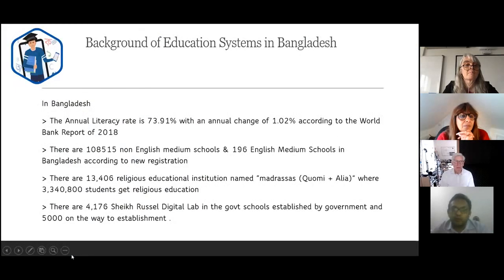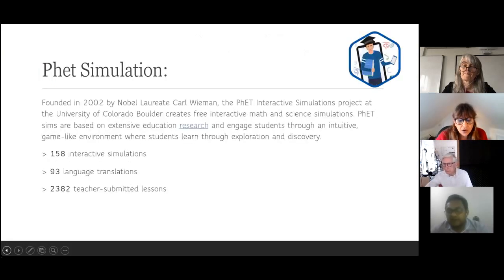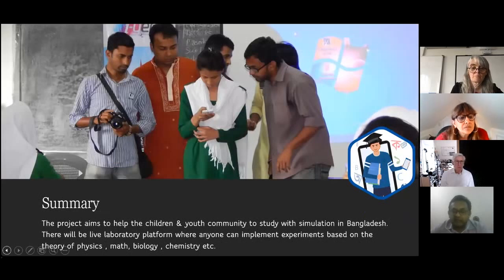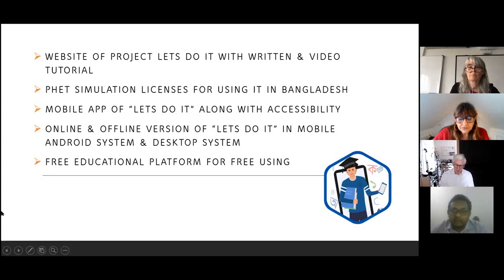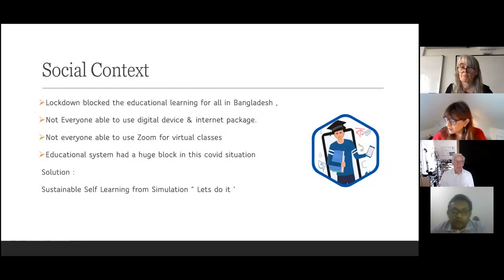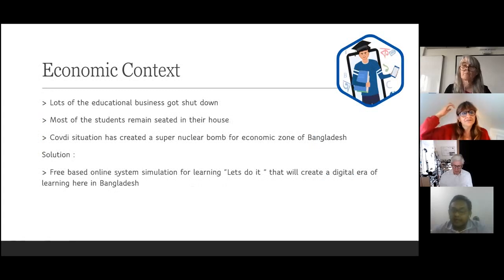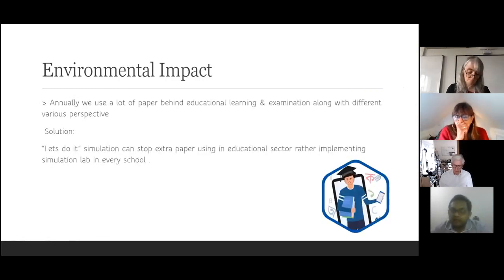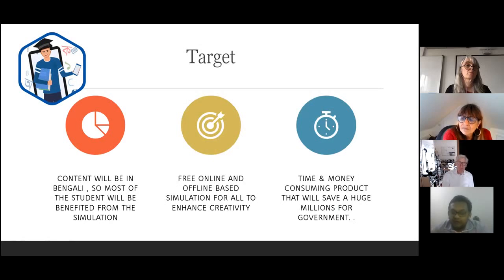' Lets do it ' live simulation for education in Bangladesh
The project aims to help the children & youth community to study with simulation in Bangladesh. There will be live laboratory platform where anyone can implement experiments based on the theory of physics , math, biology , chemistry etc.